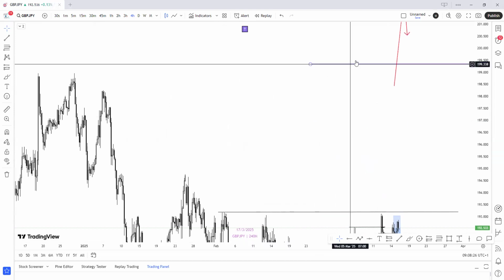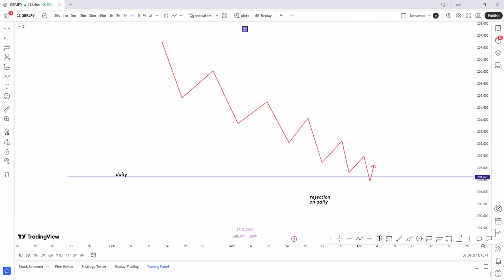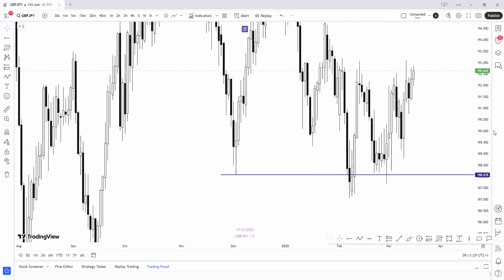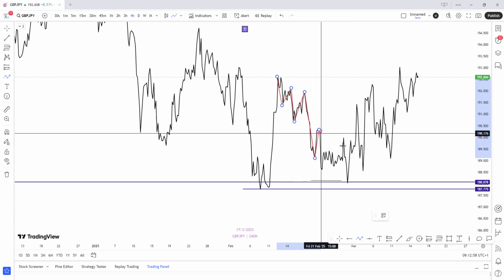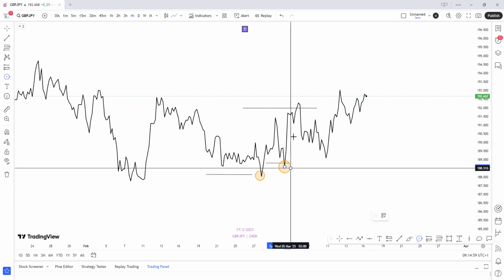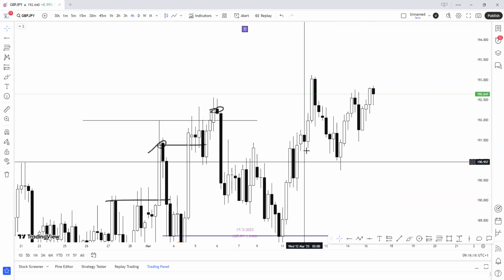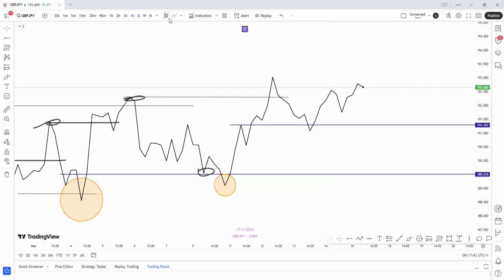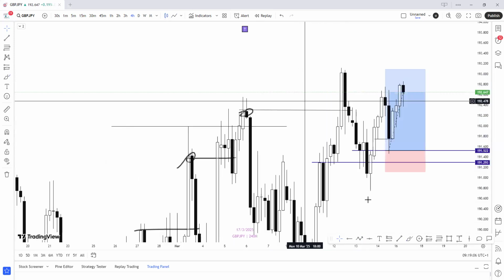THE LINE CHART WILL MAKE YOU PROFITABLE